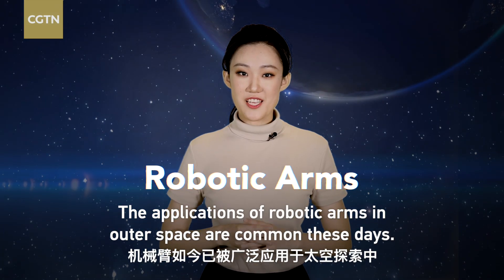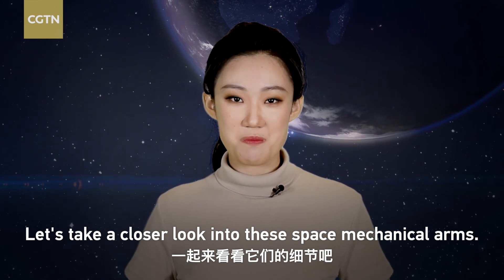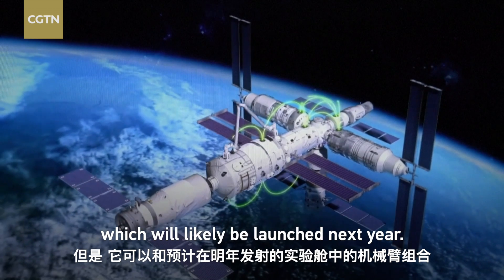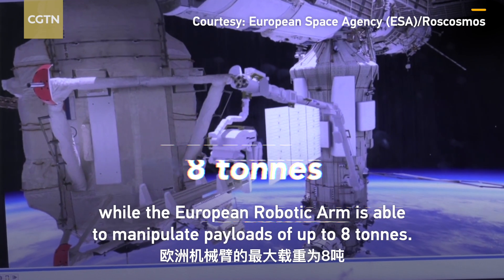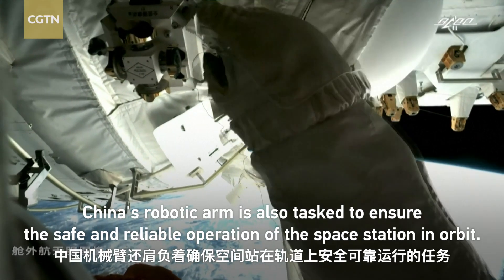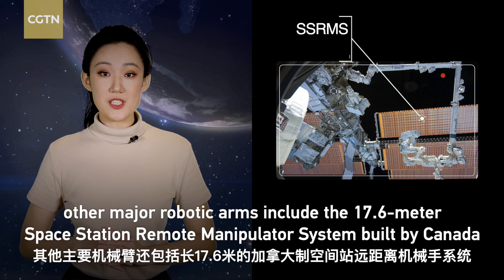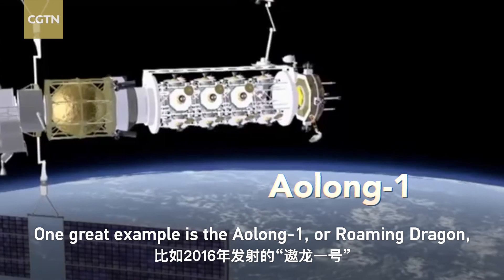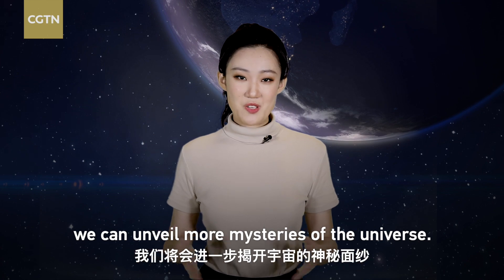Tech Breakdown: Which space robotic arm is more powerful?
The applications of robotic arms in outer space are common these days. Russia recently launched a new module to the International Space Station (ISS), which includes a European Robotic Arm (ERA). At the core module of China's space station, a robotic arm is also onboard to assist the Chinese astronauts, or taikonauts, during their extravehicular activities. Which one is more powerful?